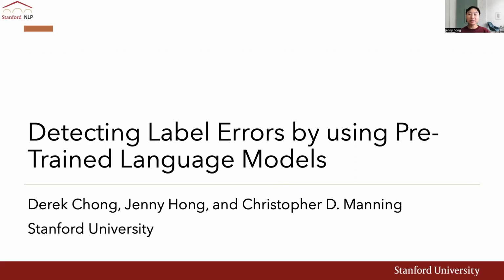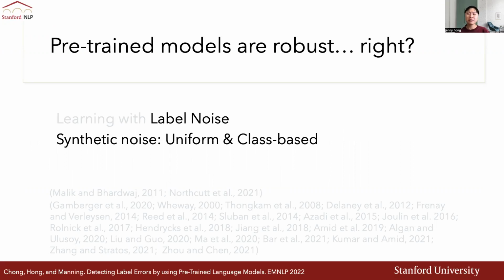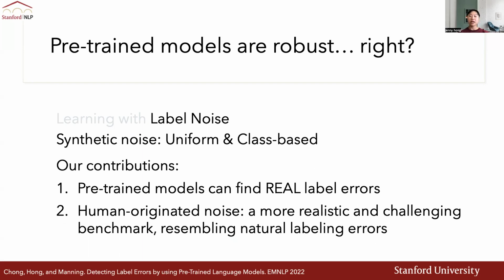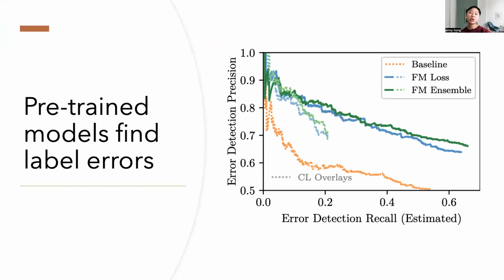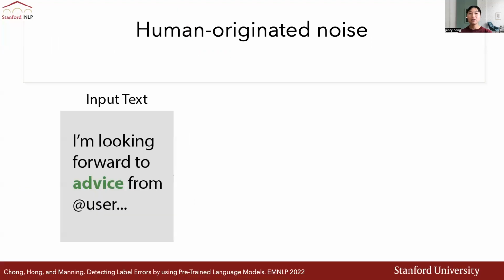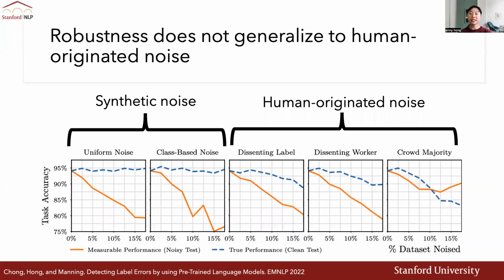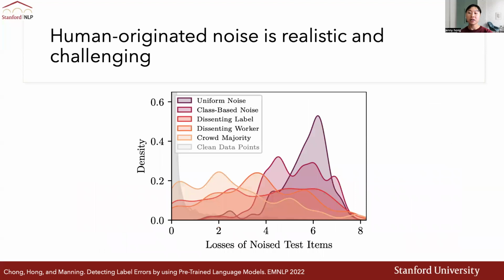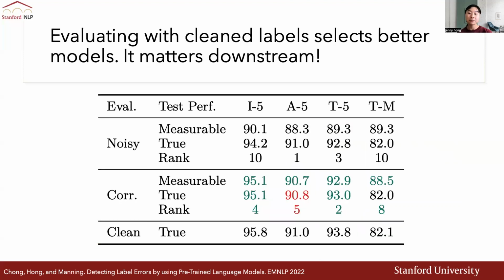EMNLP 2022: Detecting Label Errors by using Pre-Trained Language Models